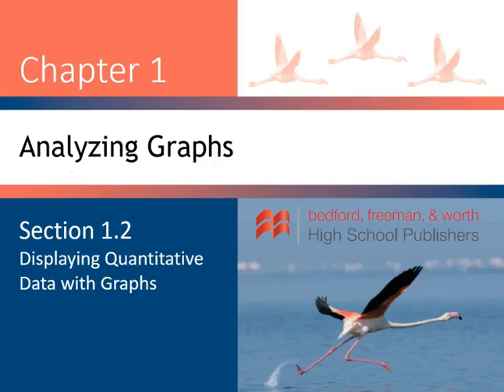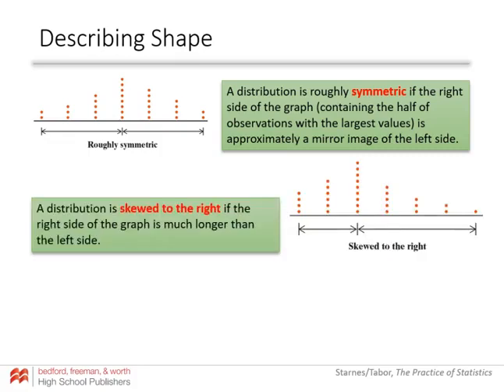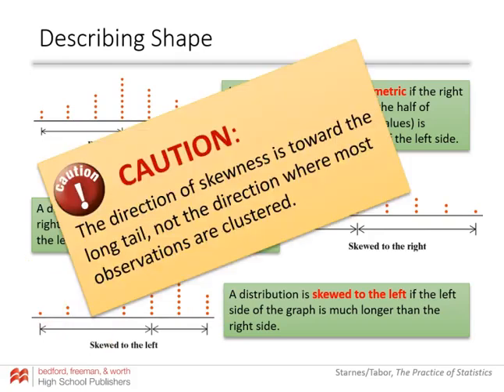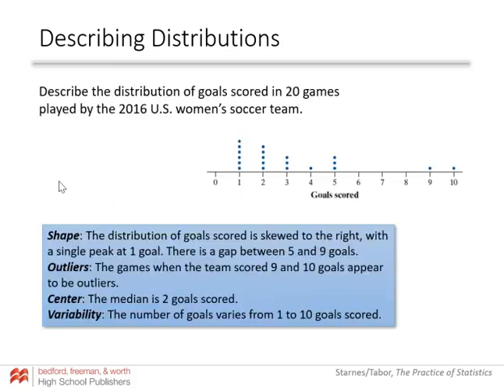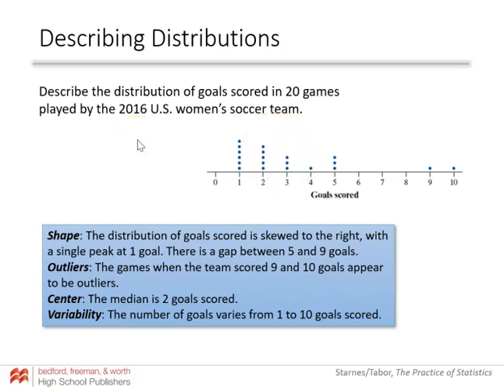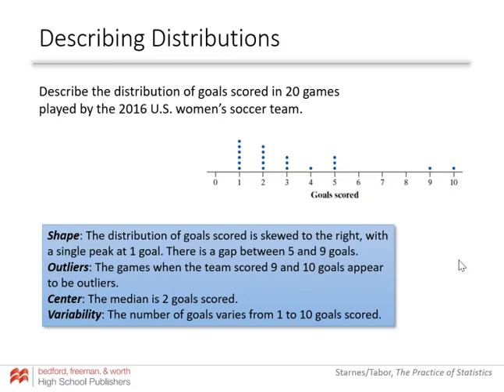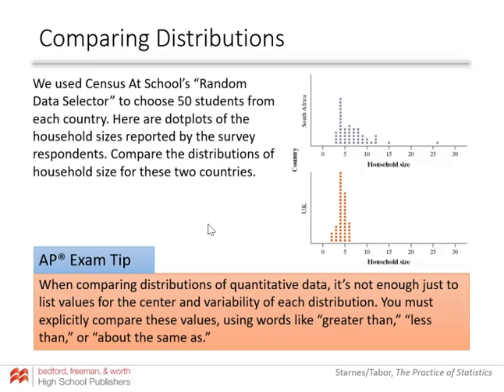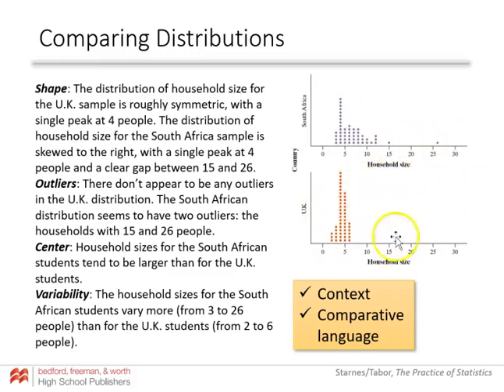1.2 B - Analyzing Graphs